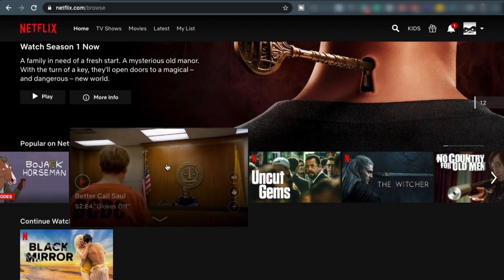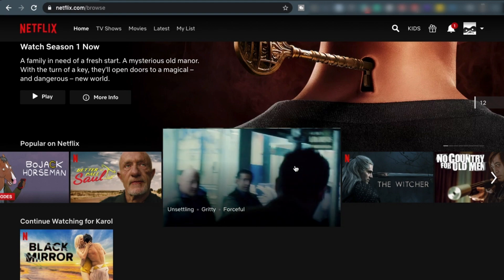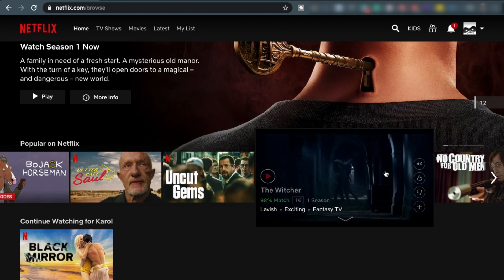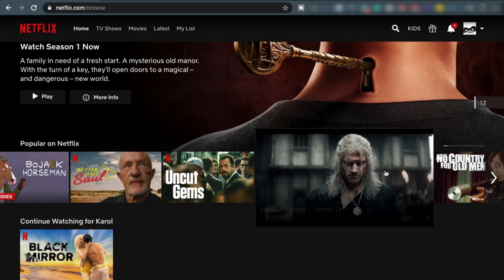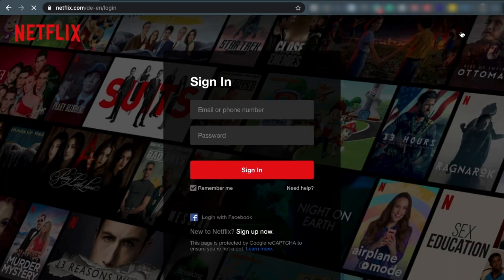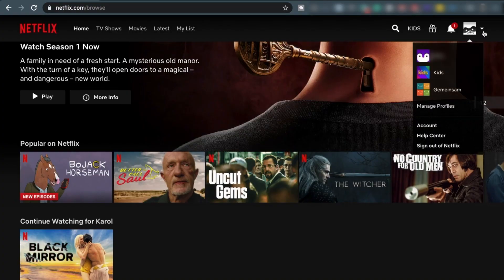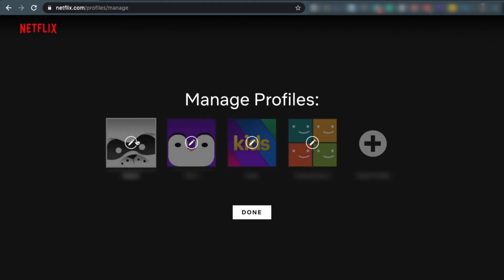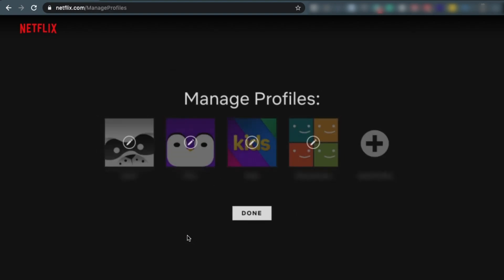How to stop Netflix's preview autoplay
Netflix is ​​a great service that allows you to stay up to date with newest productions, but also refresh some movie classics. However, it also has features that can irritate your experience - for example, automatic playback of a given trailer. Since yesterday it can be turned off.

Automatic trailer playback is one of the most annoying things that happen to me regularly on this site. This is even more annoying than the My List section, which appears and disappears from the main application screen regularly. I can't do anything about the latter, but the first has just become configurable.

How do I turn off trailer autoplay on the home screen?

If like me, you are distracted by the automatic playback of preview content in Netflix, there is an easy way to disable it.

Danny Evo - Slow Down [Bass Rebels Release]